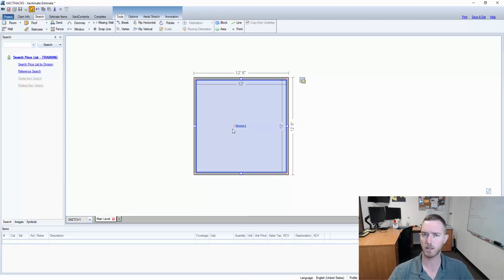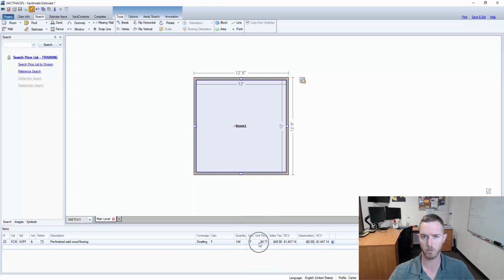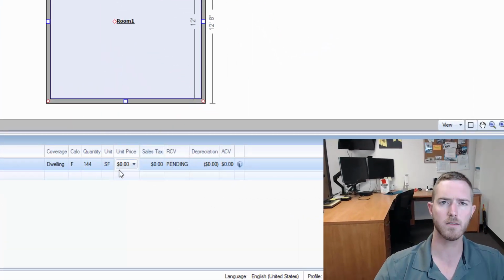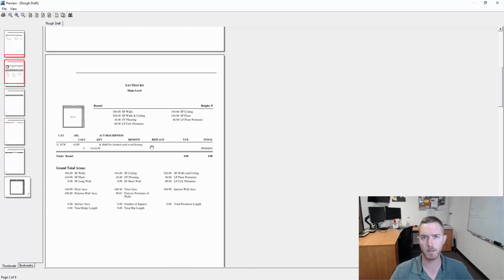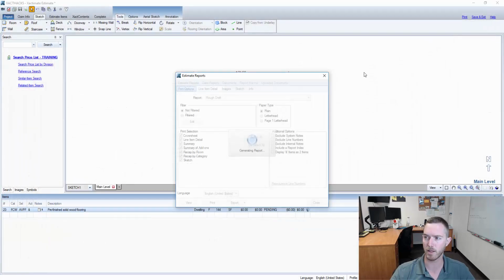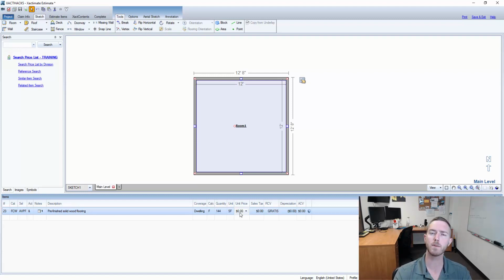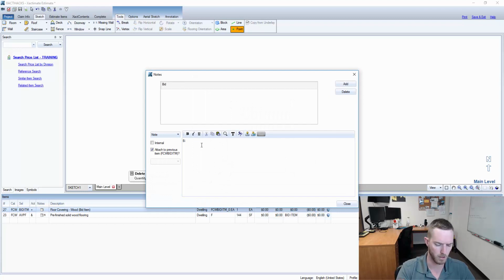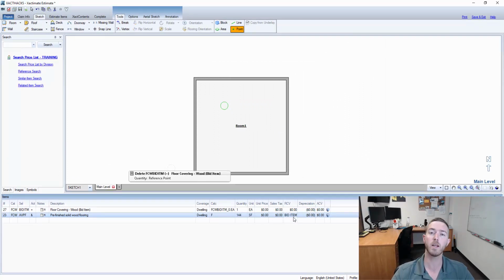Xact Hacks | Line Item Notes: SmartList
This week's Xact Hacks video is about line item notes found in the SmartList under Unit Price. We discuss three options in particular - Pending, Gratis, and Bid Item (along with best practices when including a bid item in your estimate). There are many ways this Hack can be applied to add commentary beyond F9 notes that impacts the actual dollar amount of the invoice/estimate generated. Enjoy!